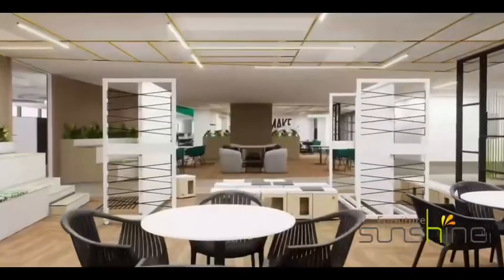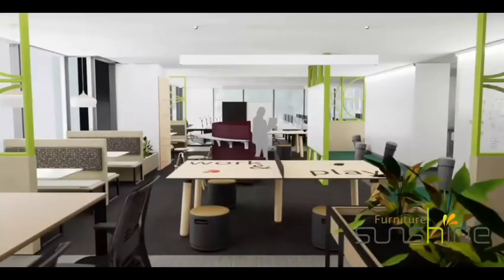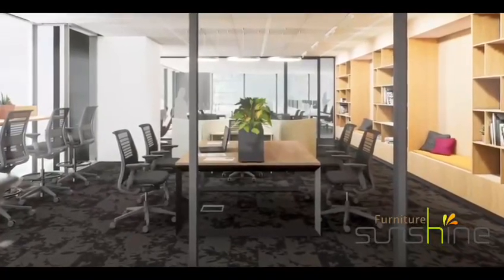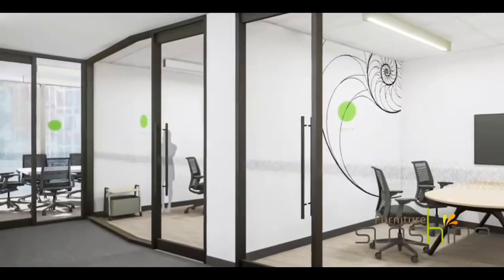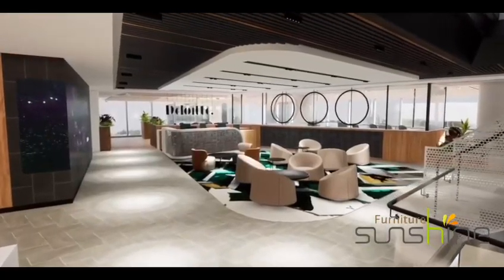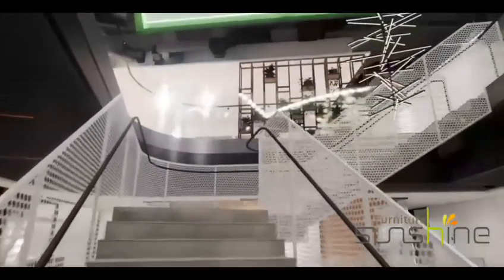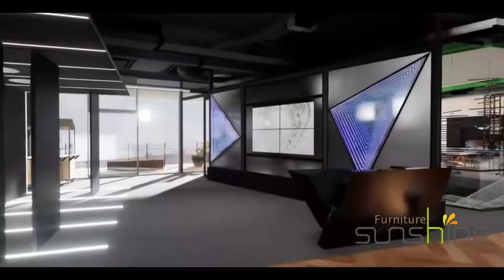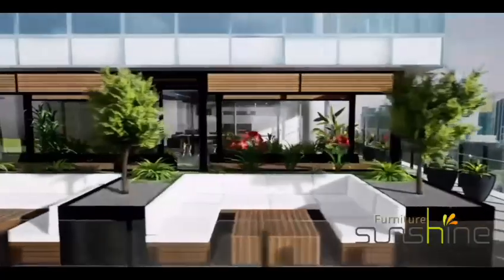Luxury office conference table, multi-person workstation.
This is our website link, please check it.

Guangzhou Sunshine Furniture Co., Ltd.